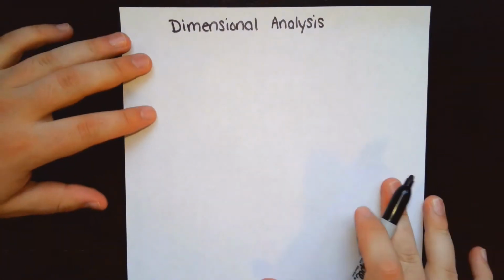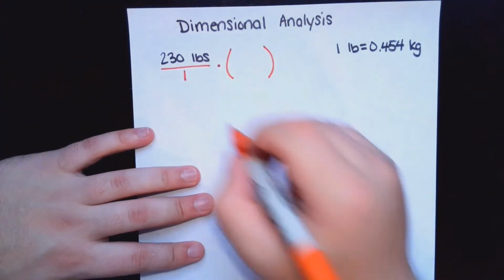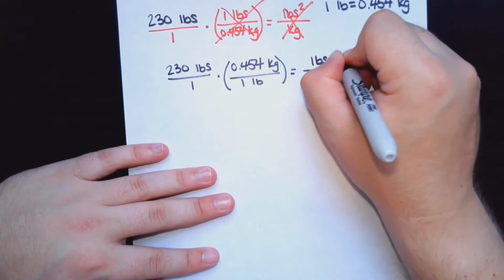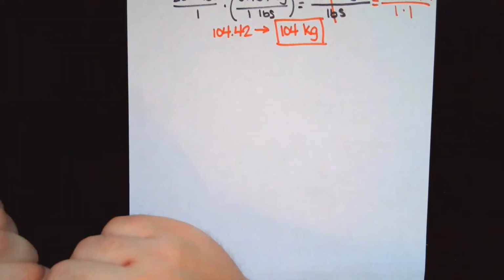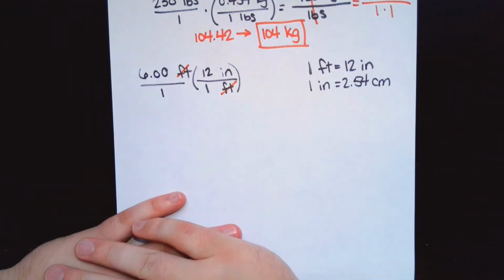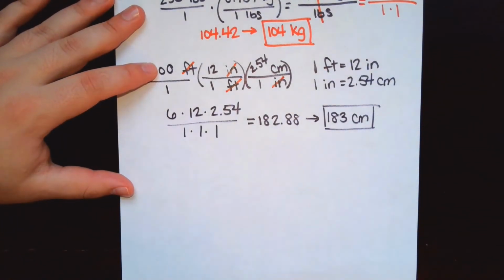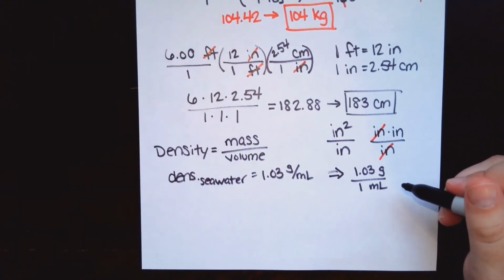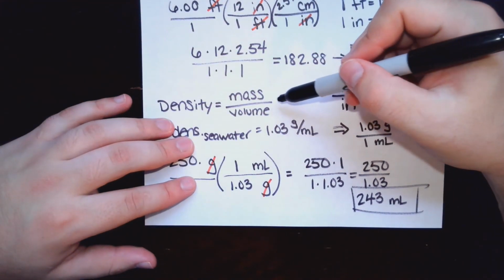1.5 Dimensional Analysis